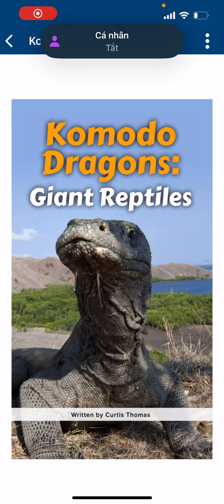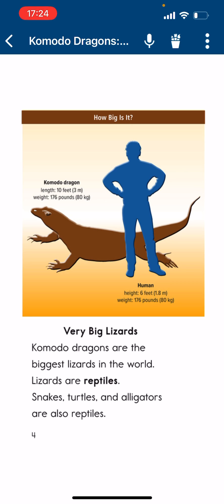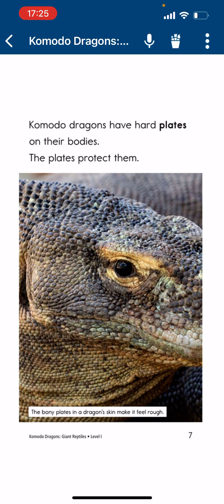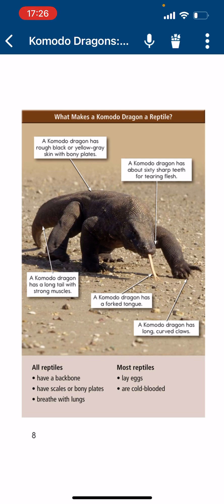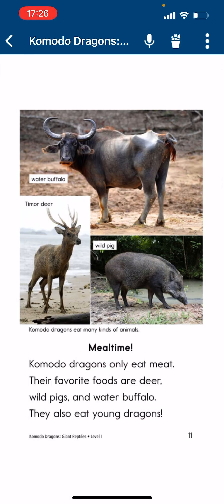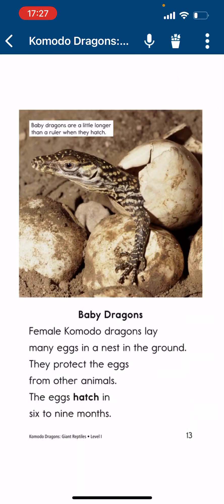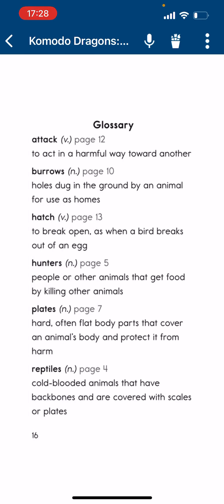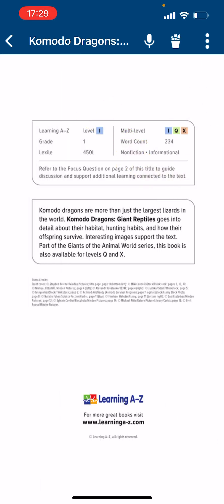Komodo dragon: Giant reptile